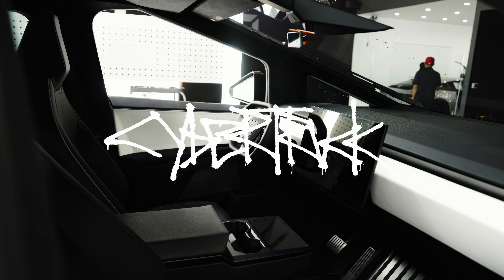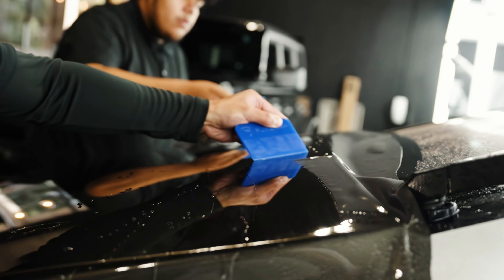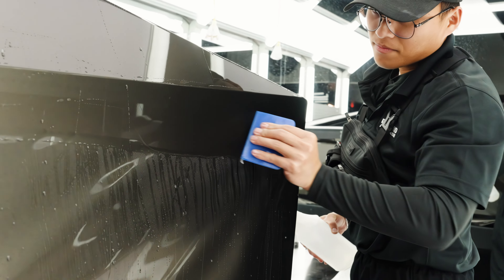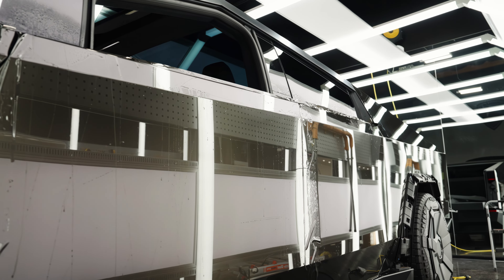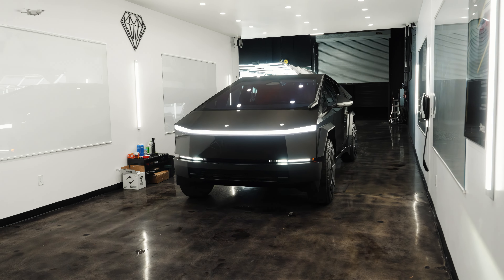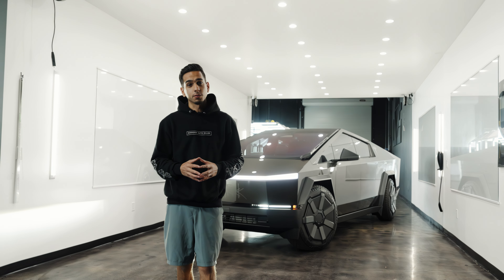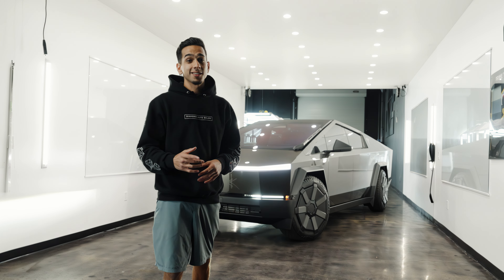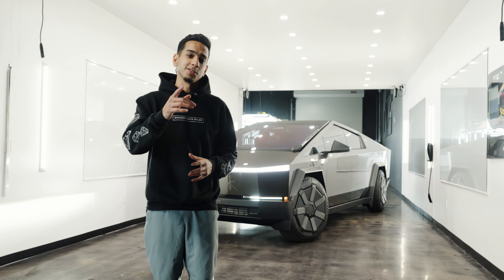CYBER TRUCK in colored PPF?! | Diamond Auto Salon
Tesla Cyber Truck project complete! We wrapped this one in PURE PPF Platinum colored paint protection film along with tinting the windows in XPEL ceramic tint and finished it off with a few subtle logos added to body panels in XPEL Stealth paint protection film!
Let us make your ride one of a kind!💎
Thank you for trusting us with your vehicles!